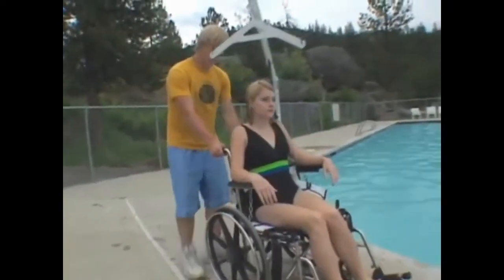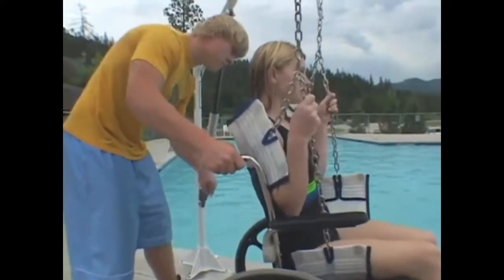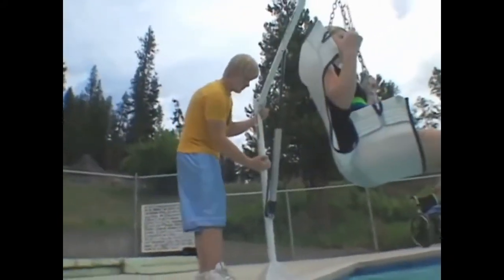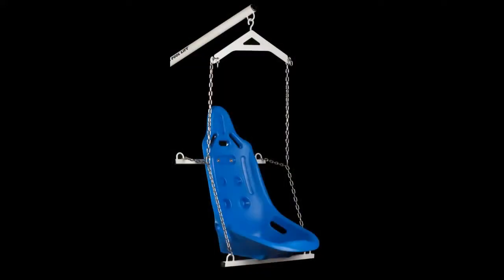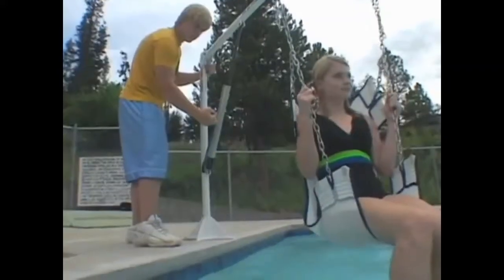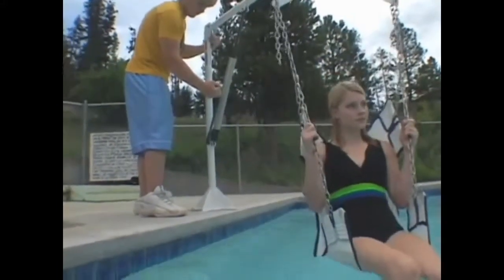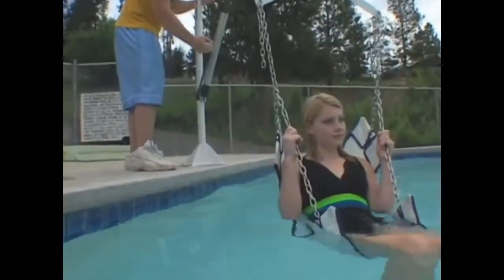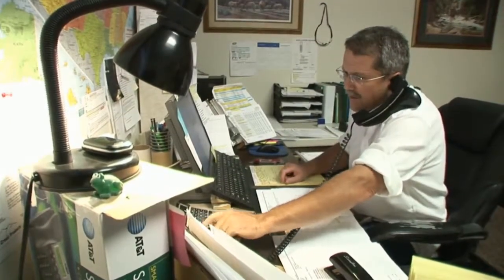Aqua Creek Pool Lift Slings | Get 10% Off* | Shop Now Don't Miss Out!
Aqua Creek Pool Lift Slings are made with the utmost functionality and dignity in mind. The sling is simple to attach to the pool lift. Pool Lift Slings are comprised of stainless steel and polyester mesh for long-term use. It is beneficial to patients who have no control over their feet or legs and will maintain their feet on the footboard.

Buy Now-
Aqua Creek Pool Lift Slings-